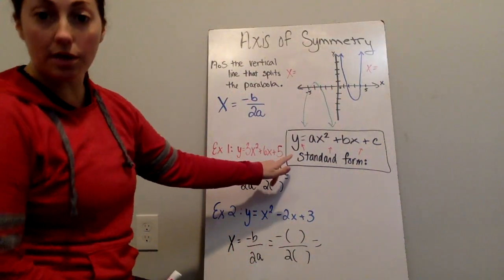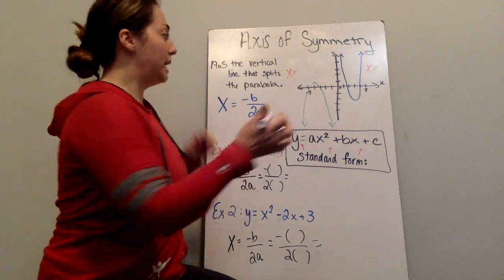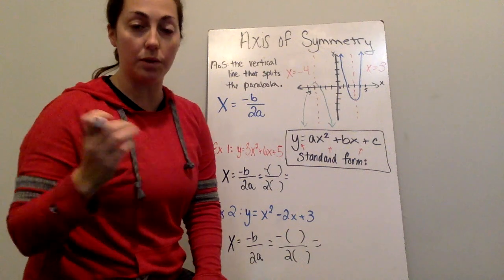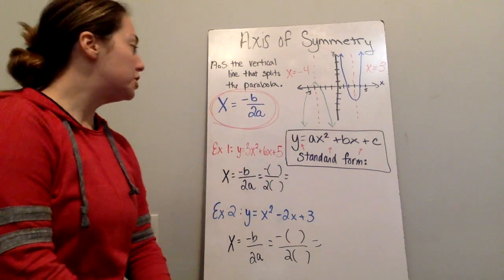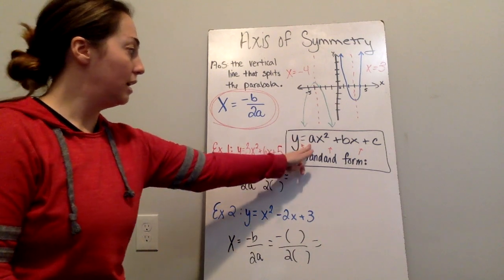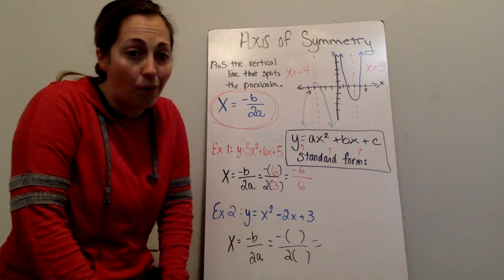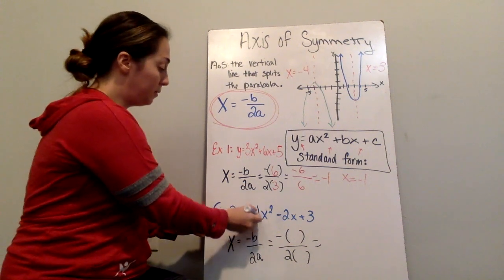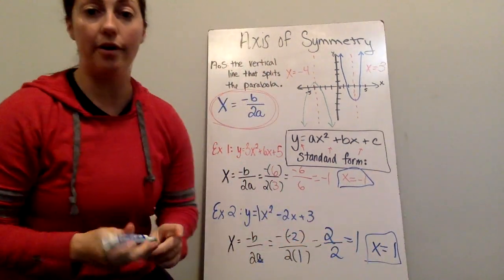Axis Of Symmetry Quadratics